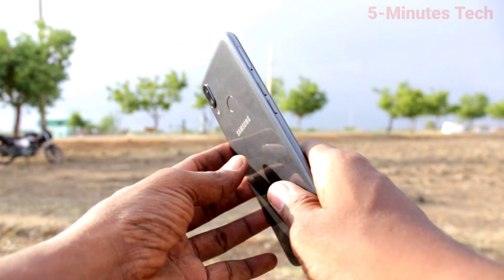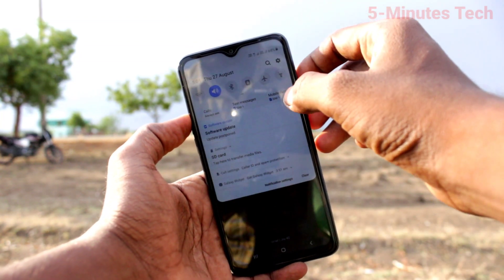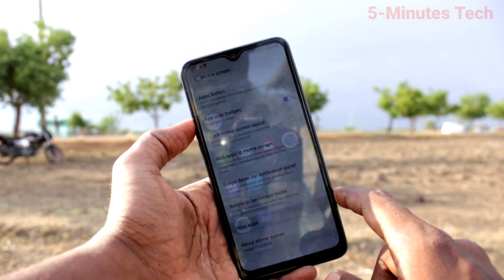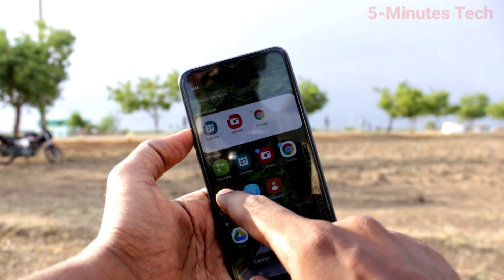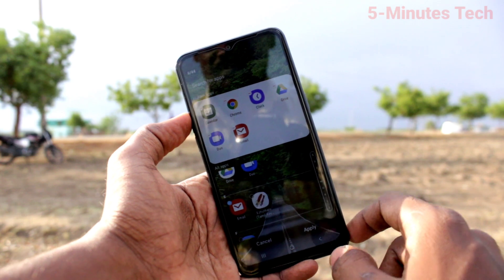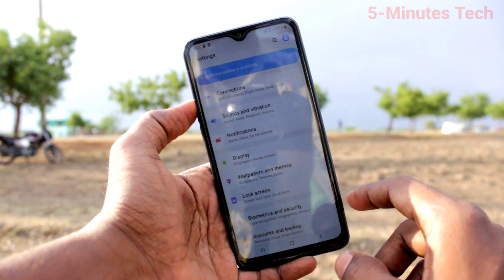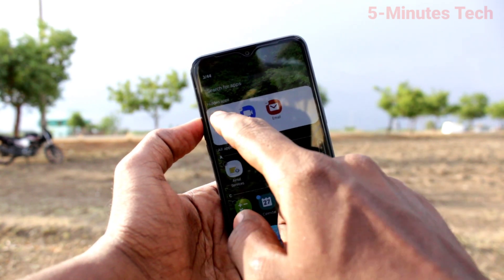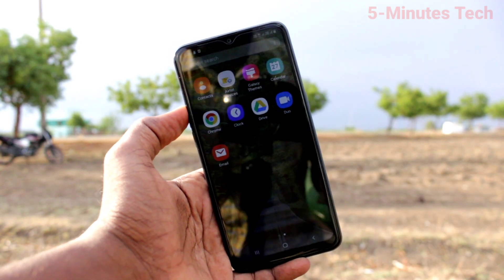How to hide home screen apps in Samsung Galaxy M01s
Samsung Galaxy M01s home screen apps hide settings: Learn here how to hide home screen apps in Samsung Galaxy M01s smartphone